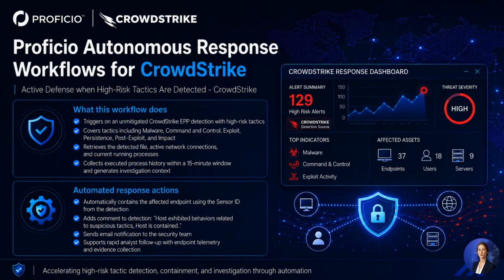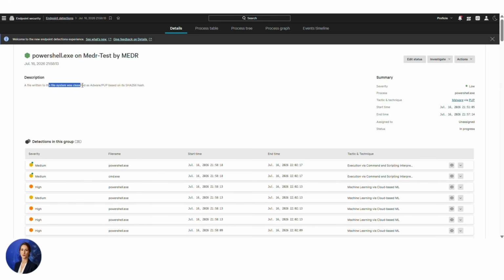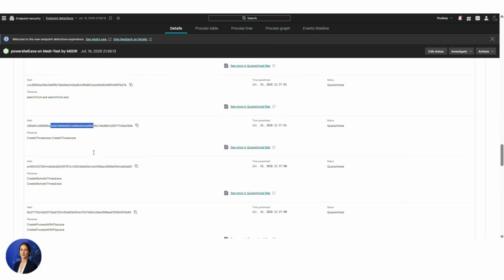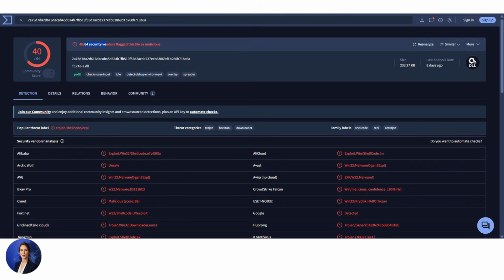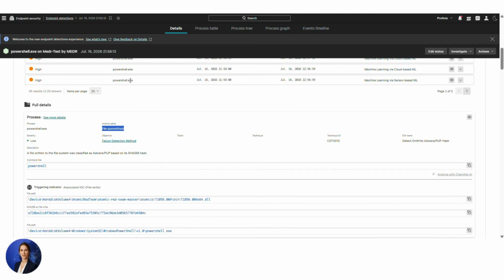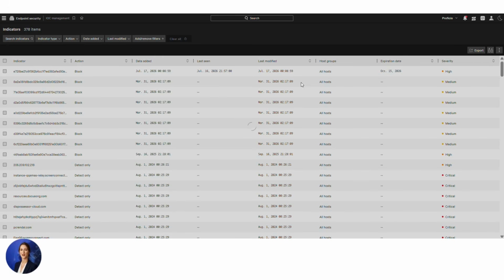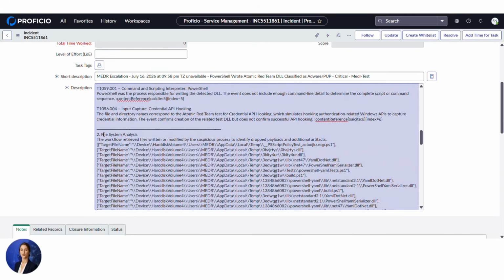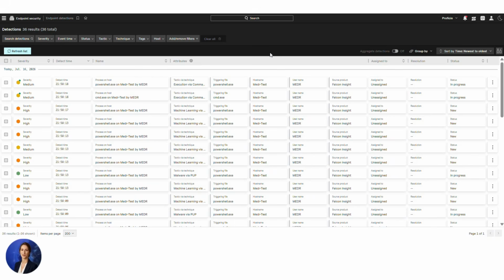Crowdstrike | Autonomous response workflow for High Risk Tactics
In this video, discover how organizations can leverage CrowdStrike Falcon® to automate incident response workflows when high-risk tactics, techniques, and procedures (TTPs) are detected. Learn how autonomous response capabilities help security teams reduce response times, contain threats faster, and improve overall security operations efficiency.

Watch as we demonstrate how CrowdStrike identifies critical threats, triggers automated actions, and enables security teams to respond to sophisticated cyberattacks with greater speed and accuracy. Whether you're a SOC analyst, cybersecurity engineer, or IT security leader, this walkthrough highlights the value of automated threat detection and response in modern security environments.

 ✅ Automated threat detection
 ✅ Autonomous response workflows
 ✅ Faster incident containment
 ✅ Reduced analyst workload
 ✅ Enhanced SOC efficiency

Learn how to strengthen your organization's cyber resilience with CrowdStrike's industry-leading endpoint protection and threat response capabilities.